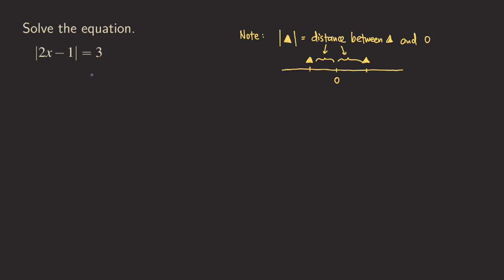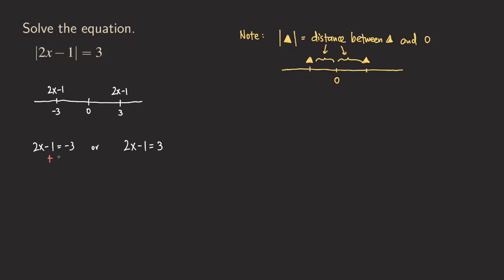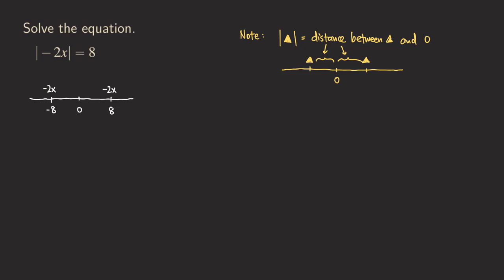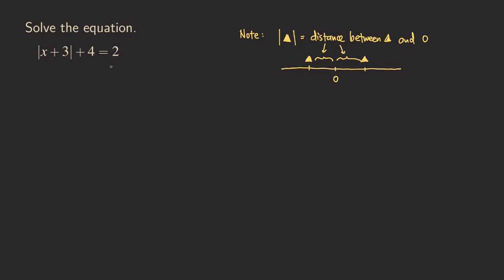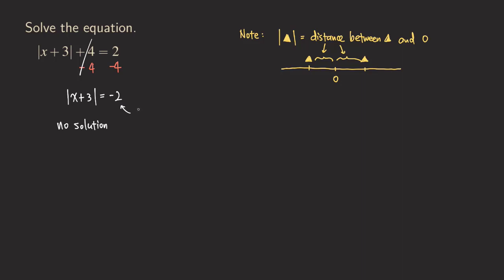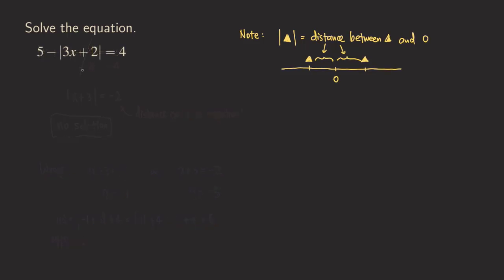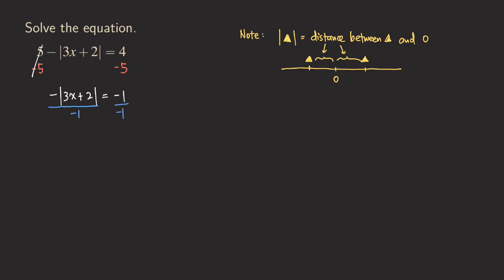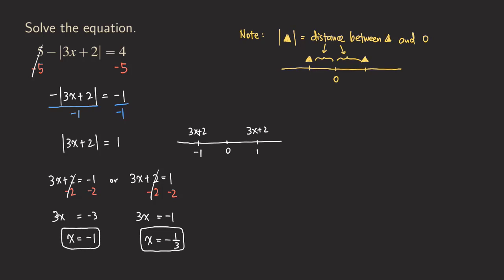How To Solve Absolute Value Equations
We talk about how to solve absolute value equations in this video. We have five examples in this video for absolute value equations. Each equation involves only one absolute value.

0:00 |2x-1|=3
2:36 |-2x|=8
3:40 |x+4|=0
4:53 |x+3|+4=2
8:02 5-|3x+2|=4